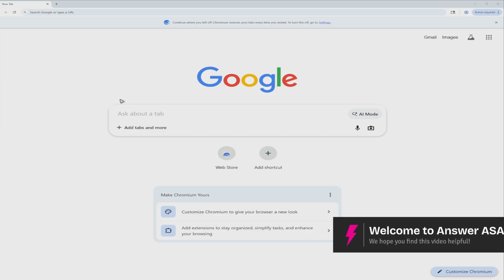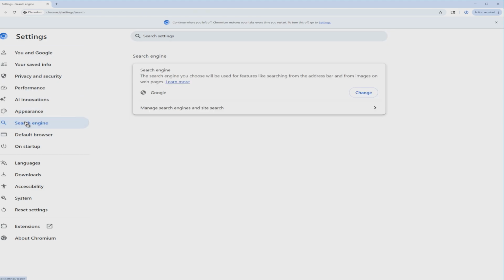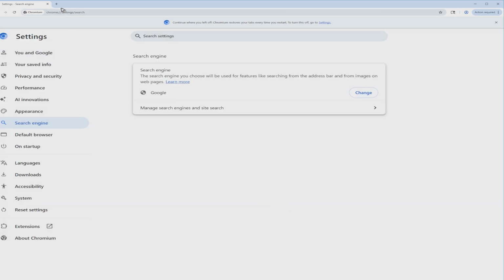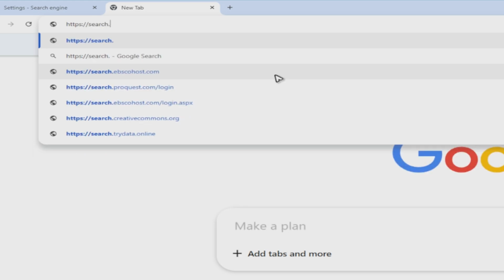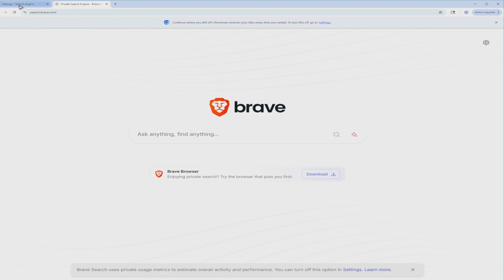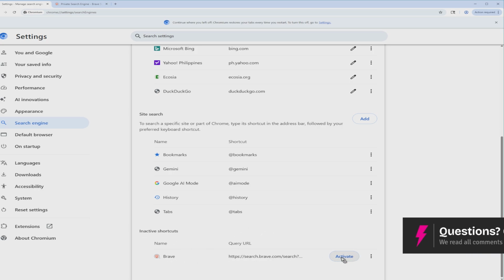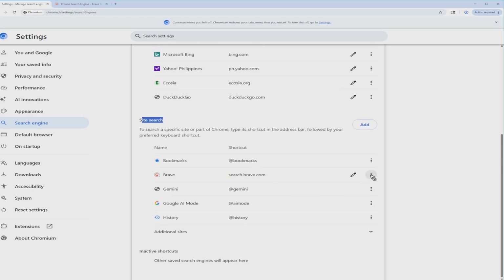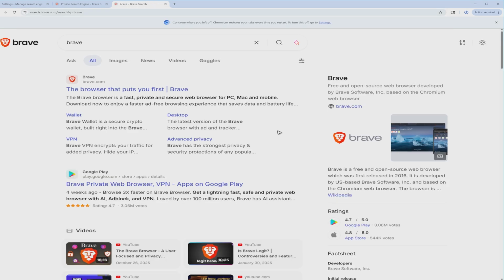How to ADD BRAVE SEARCH to Chromium (Step by Step)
Discover how to set Brave Search as your default search engine in Chromium with our easy-to-follow guide. Enhance your browsing privacy in just a few steps. Please consider liking the video and letting us know if you have any comments, ideas or questions, we really appreciate any feedback! We have plenty of other tutorials on our channel so come and see if we can help you with anything else :)